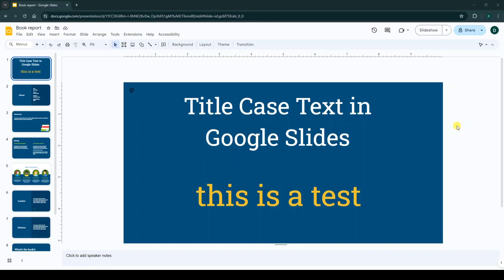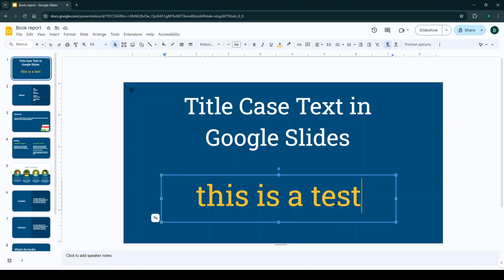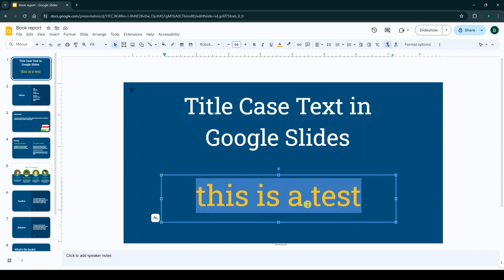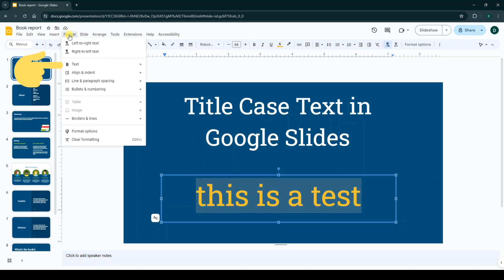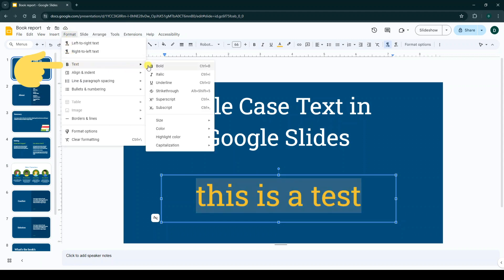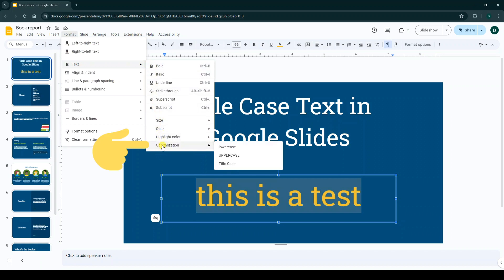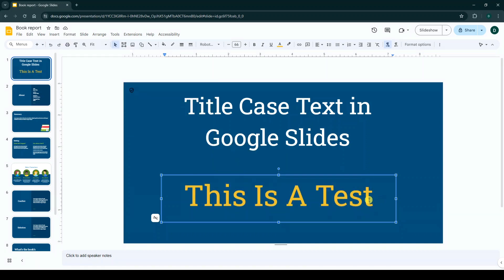How to Title Case Text Google Slides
in this video we learn How to Title Case Text in Google Slides